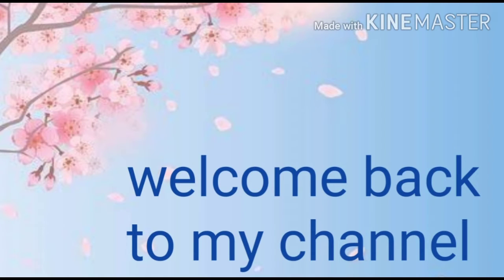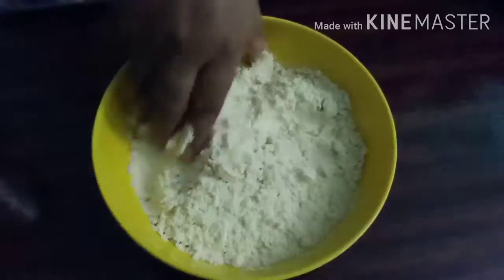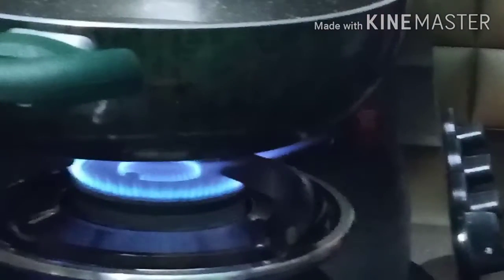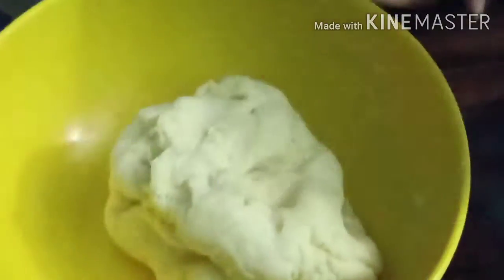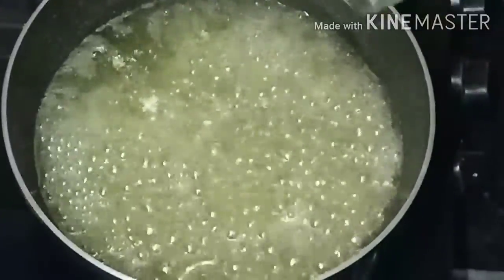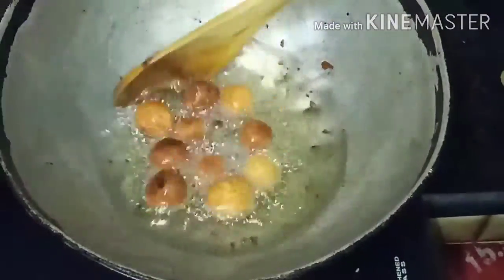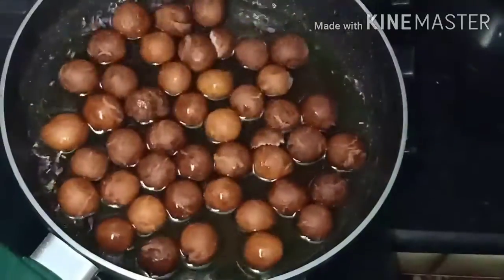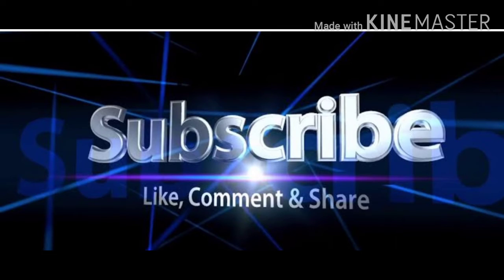Amazingbeautyandhome# ఇలా gulab jalmun చెసారంటె ఎంతో soft and spongy గా ఉంటాయి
This video is about how to make gulabjamuns with some tips and how to make soft spongy gulabjamuns at home in Telugu if you like this video like, share, comment and subscribe to my channel and hit the bell icon to receive my latest updates and notifications from my channel please encourage me by subscribing my channel